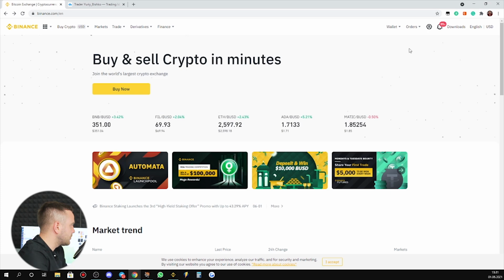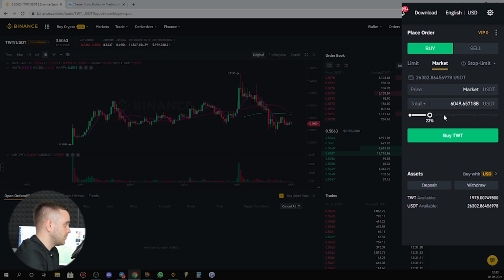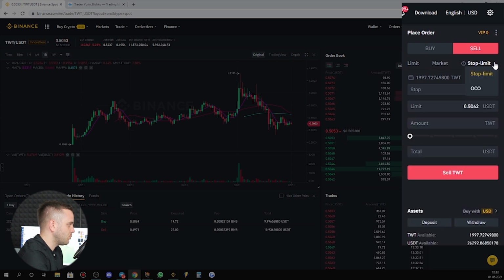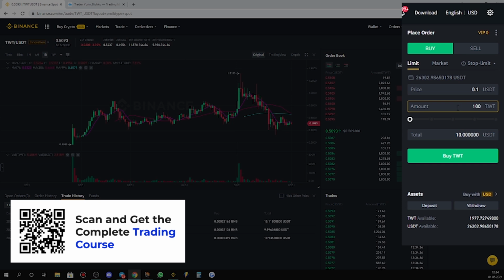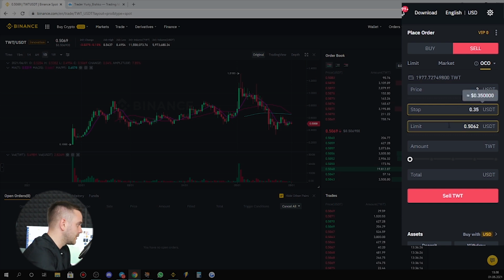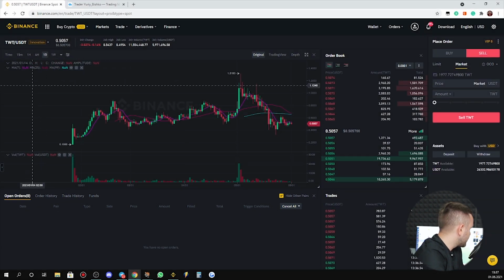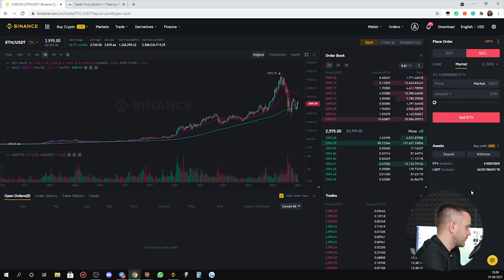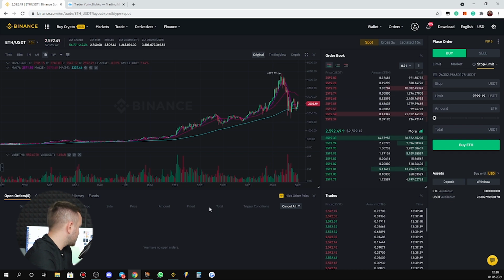Binance spot trading tutorial.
📊Trustful news, lessons, technical analysis on popular crypto coins.

📹3 secrets on how to get better results trading crypto.

💰 Open your Binance account by using this link and get 10% fee discount FOREVER